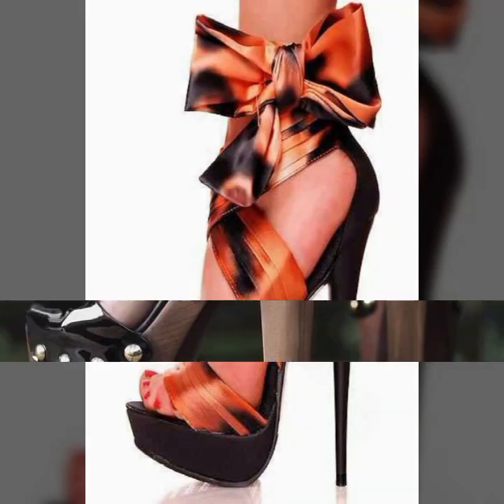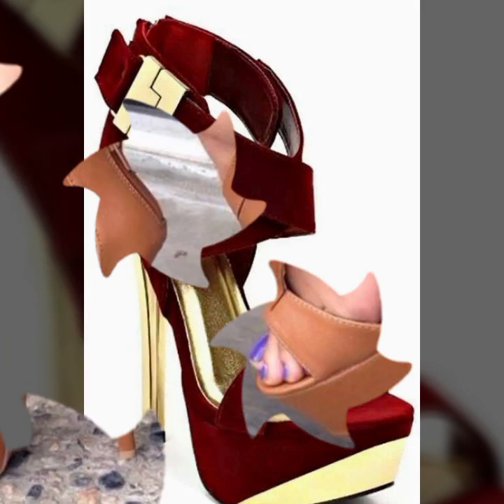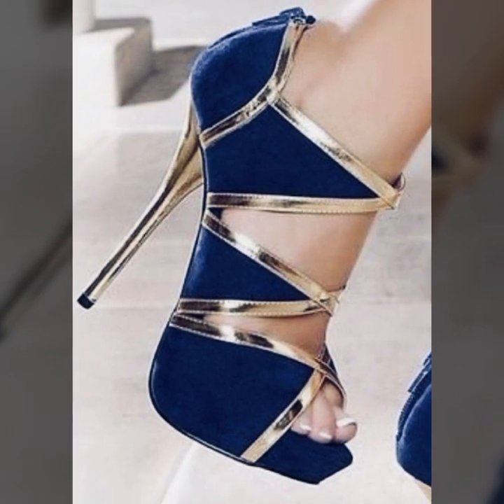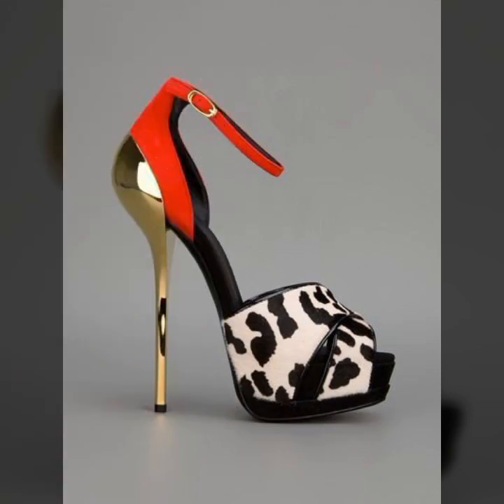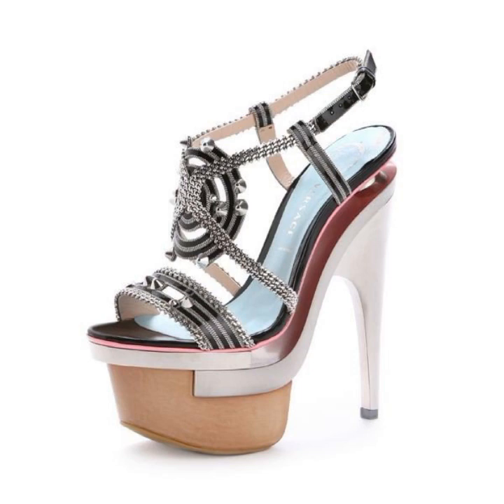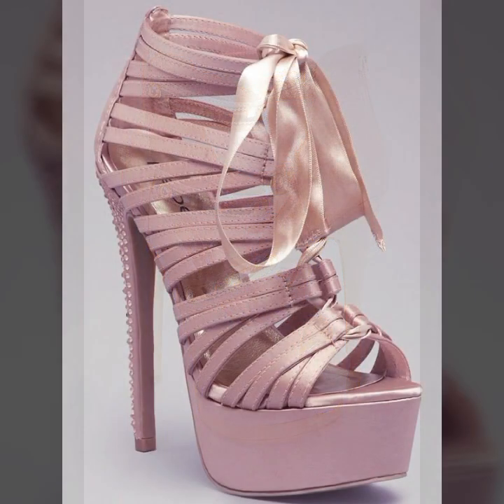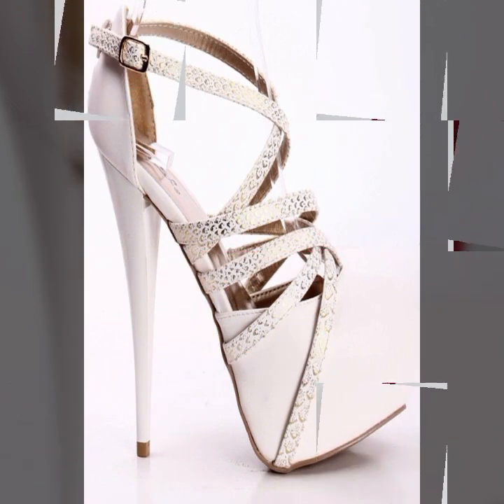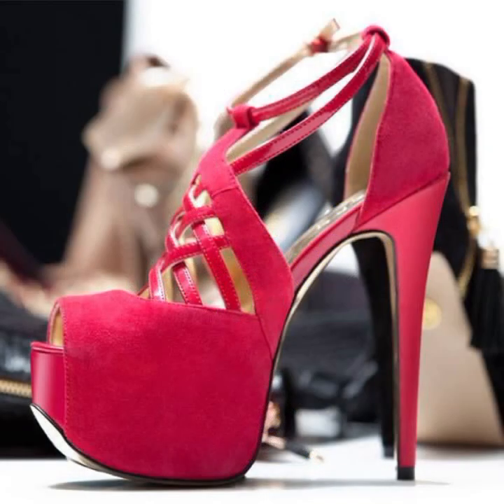beautiful easy comfortable sandlas heel design